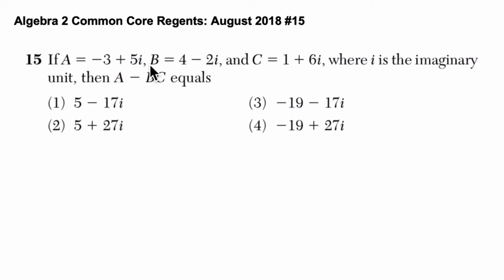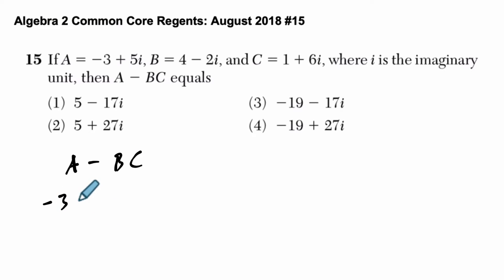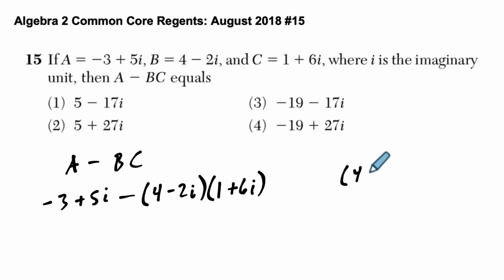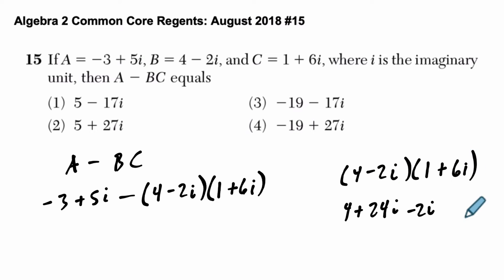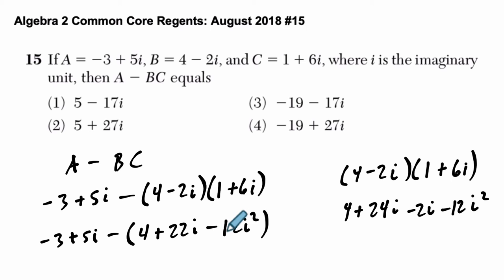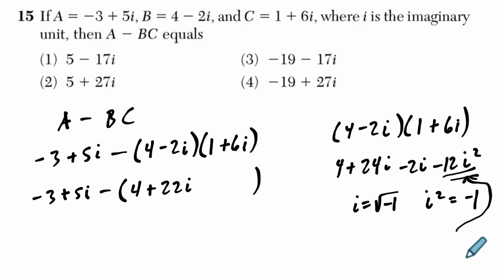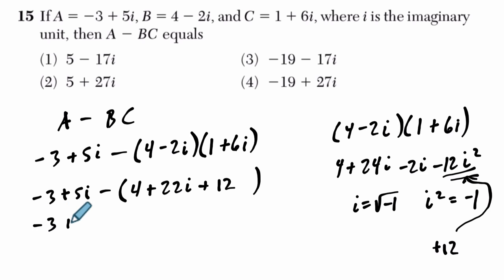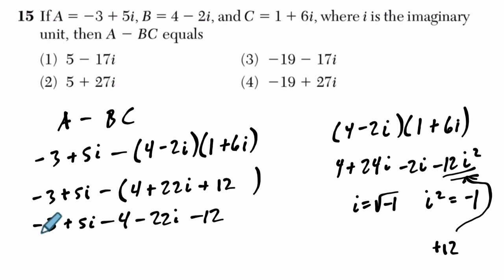Algebra 2 Regents August 2018 #15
In this video, we work through an example on complex numbers from the August 2018 Algebra 2 Regents exam.